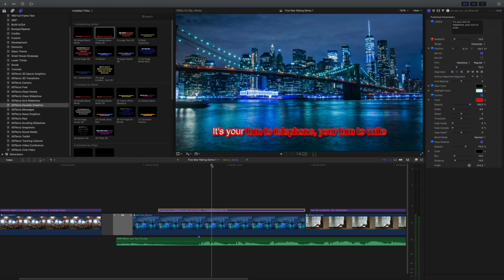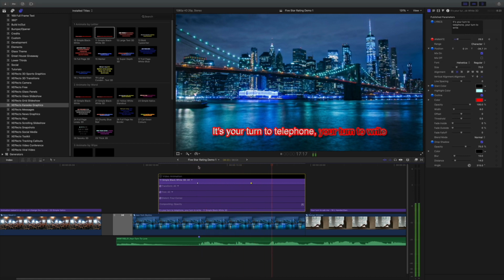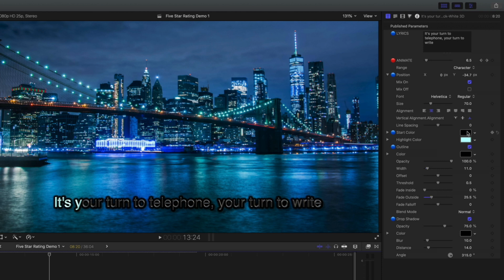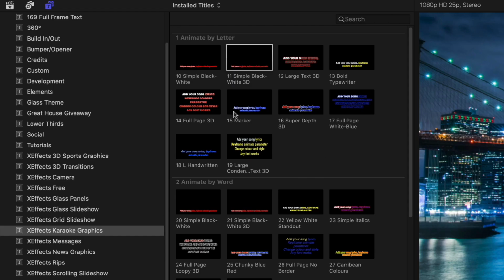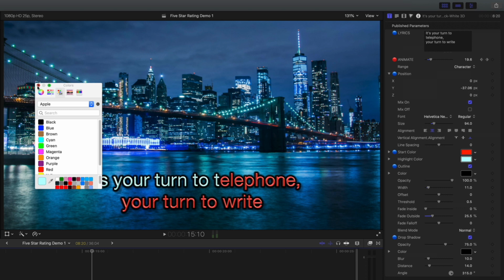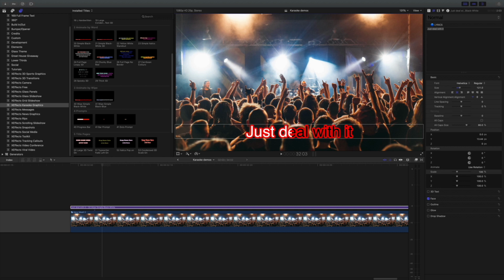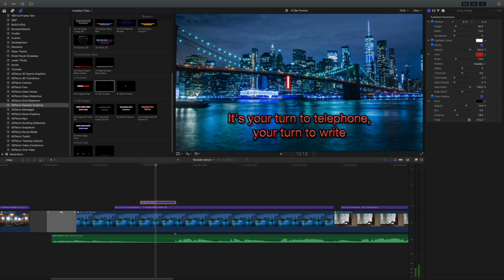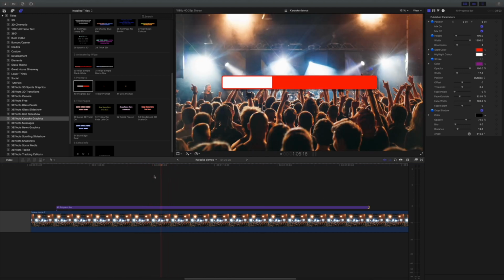How to Build Karaoke Graphics in Final Cut Pro FCPX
XEffects Karaoke Graphics are a complete toolbox of titles that make it easy to add the lyrics on-screen to songs in Final Cut Pro.
00:00 - Start
00:18 - Example of Animate by Character
00:39 - How to animate plugin to match the lyrics
02:22 - Fine tuning the animation using the
03:22 - ☑️ SUPERTIP : Move more than one keyframe at a time
05:45 - Using the controls in the Inspector
07:13 - Animate by Wipe plugins
08:02 - Using the Title Pages
08:36 - Using Prompts at the beginning of lyrics
08:52 - Using the Bar Prompt
10:03 - The Dots Prompt

Use one of the three different types of animations, character, word or traditional wipe.
Fully customisable text for font, size, colours and edge. Add extras such as animating title pages and song info. Use prompts to trigger the singing and a progress bar to show elapsed time between lyrics.

How to Export from Final Cut Pro X with Burnt-in Captions
How to Make the 'Pleasantville' or 'Sin City' Effect in Final Cut Pro

***WATCH THE PROMO***
Karaoke Graphics Plugins for Final Cut Pro

Features

Easy to sync to lyrics and fully customisable
Animate by character, word or wipe
Animation remains when changing formats
Song Title & Artist and information pages
Prompts and Progress Bar